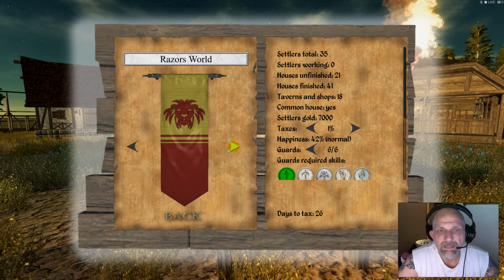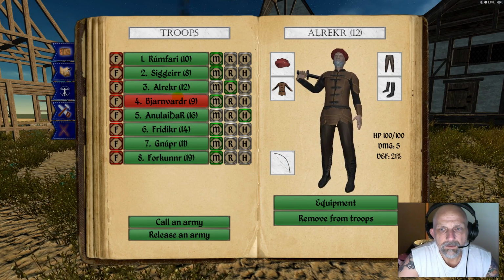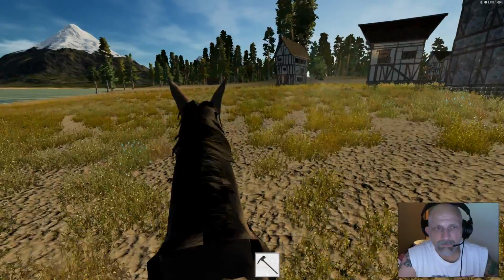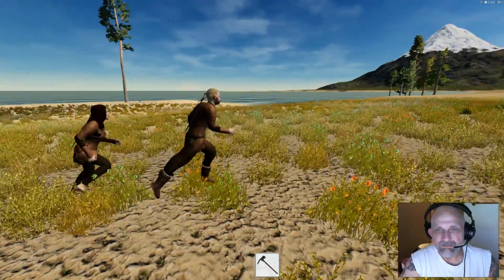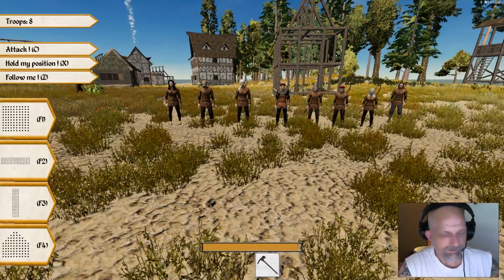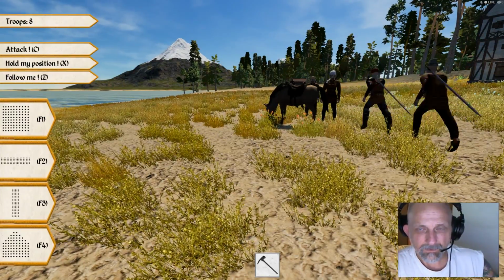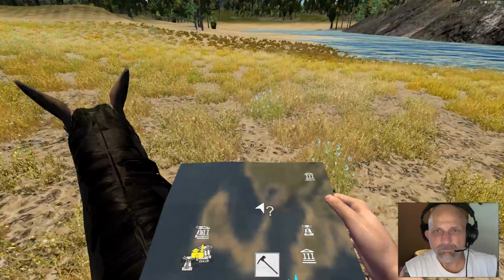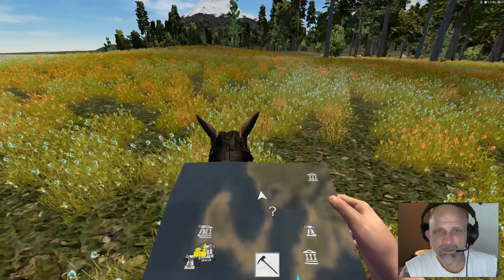Kingdoms 17.8 full tutorial Part VI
Advanced Combat, Guards, Army (min perk settings for both), formations, Mounted & Ground assault.